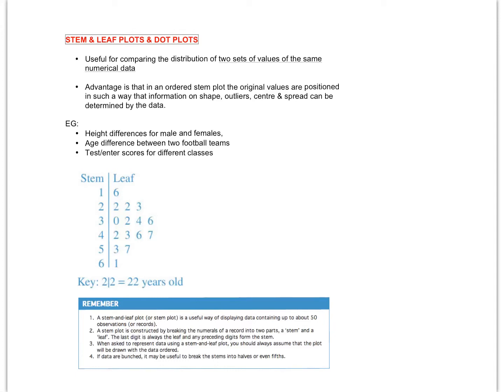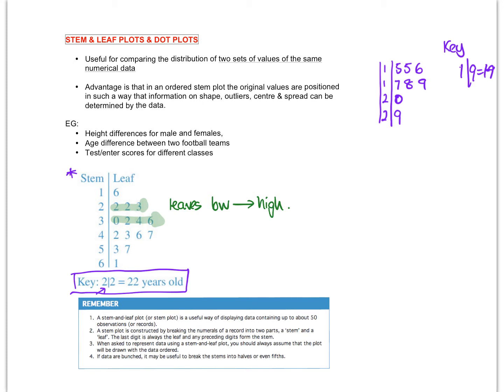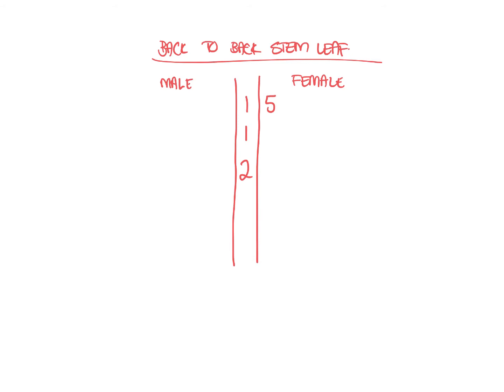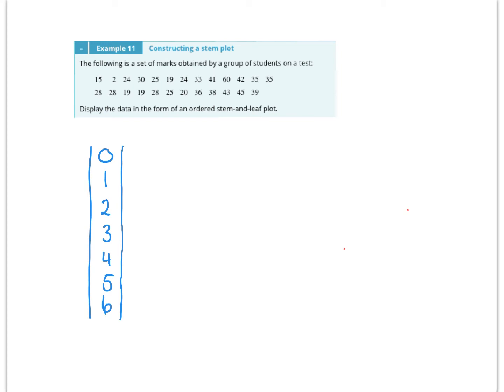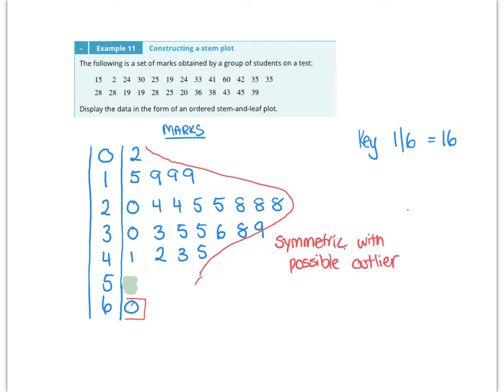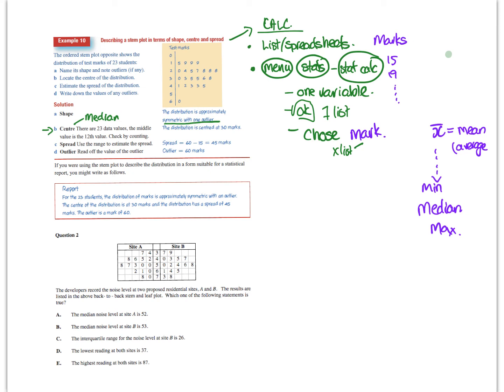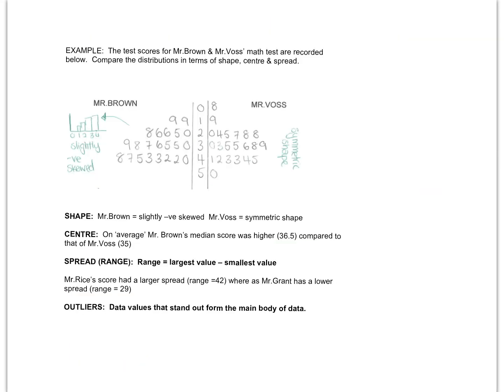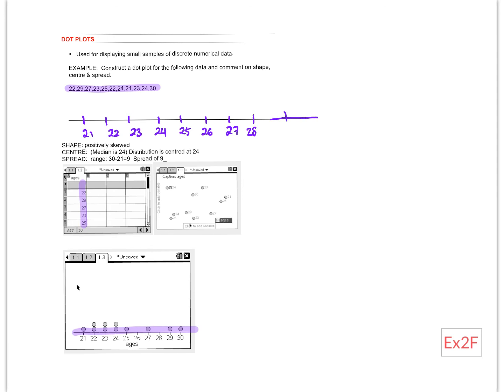11GEN UNI DATA EX2F STEM LEAF DOT PLOTS